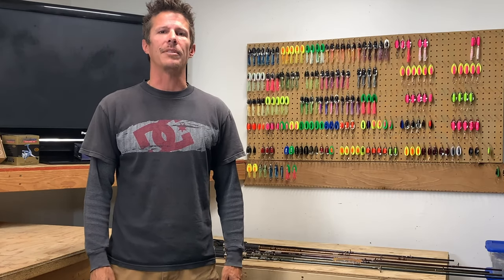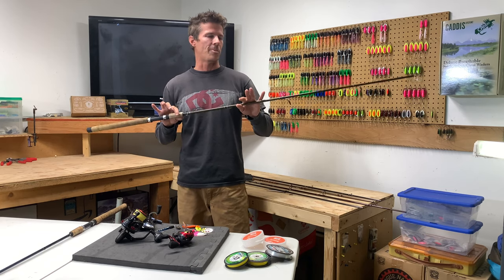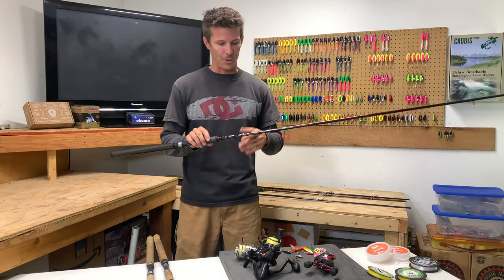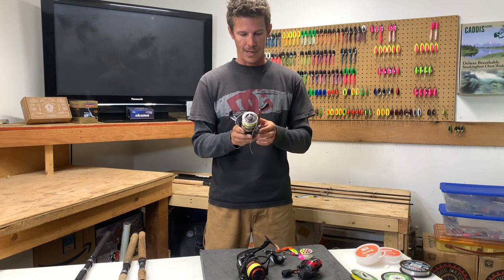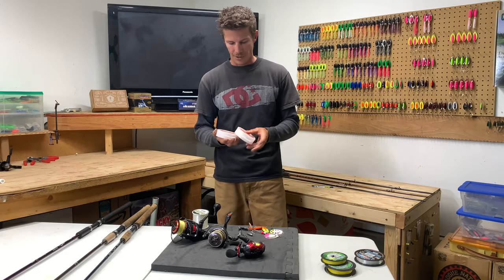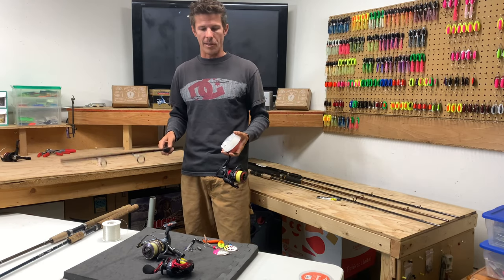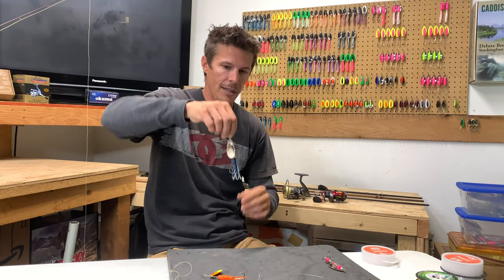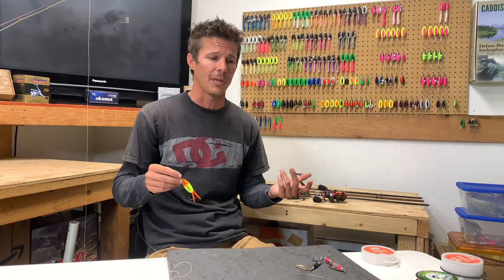Salmon Fishing With Spinners (BEGINNERS) Rods - Reels - Line - Spinners + Setup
In This Video We Are Covering The Basics Of Salmon Fishing With Spinners, Specifically Choosing Your Rod, Reel, Line, As Well As Salmon Spinners. If you are new to salmon fishing or looking to start fishing for Coho or Chinook Salmon, this is the video for you.
We will start off by covering what it is you are looking for in a salmon fishing rod (fishing rod specs) so you can choose the correct rod length and power that will have you casting spinners and lures most effectively. With our rod selected, we will then cover the types of fishing reels and what it is that we are looking for in a good salmon spinning reel or salmon bait casting reel, again covering the specs on a reel and what they mean when it comes to fishing monofilament, fluorocarbon, and braided line.
Knowing what to look for in a rod and reel, we can now cover the types of line and what is the best line for targeting coho and chinook salmon. Each line has their pros and cons and the conditions as well as the body of water will dictate which may be the bast line to use. I'm a fan of using braided line and you will see that I use braided line on all of my salmon fishing setups.
Lastly we will cover salmon spinners and salmon lures, specifically the sizes, weights and different styles that are always effective when it comes to producing a fish.
Bank fishing for salmon with spinners is a VERY effective technique and can produce fish when all other techniques are failing. Some of the biggest salmon I have caught have all been on spinners!

If you haven't seen the first video in this series which covers how to select a rod for salmon fishing, then give it a look. This video gets more in depth about the actions, lengths and uses of different rods for different techniques for Salmon fishing.

Stop by and check out the Angling Addict PNW